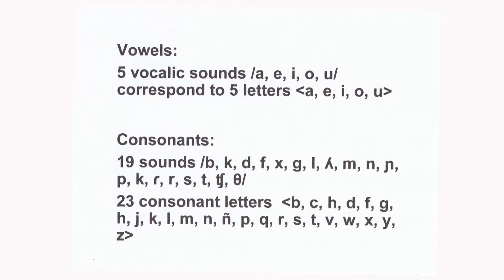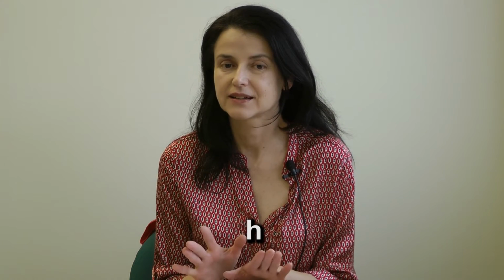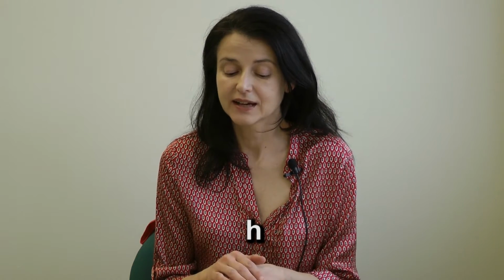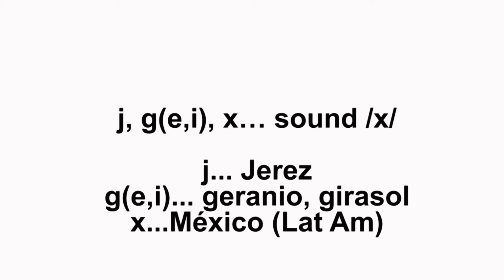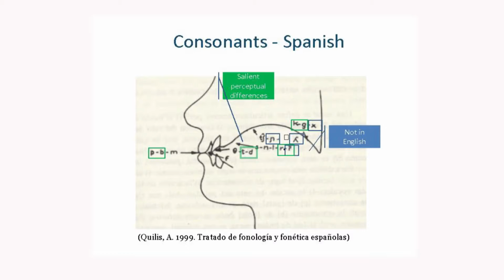Consonants in Spanish - Dr Lluisa Astruc